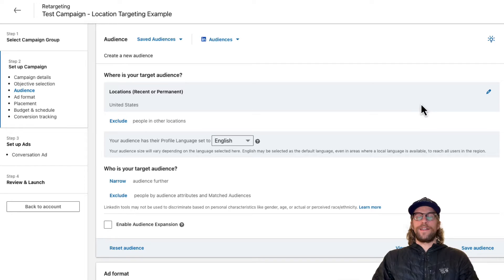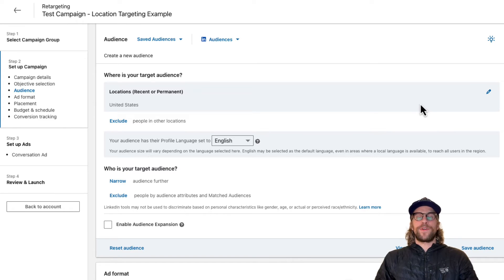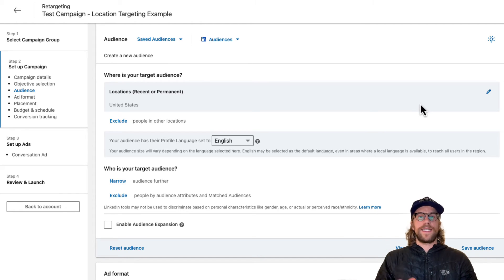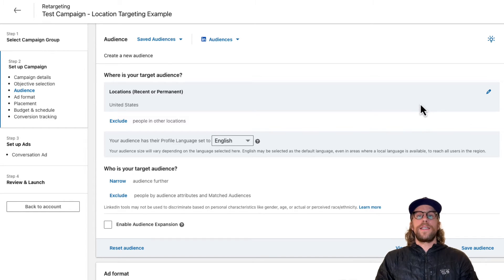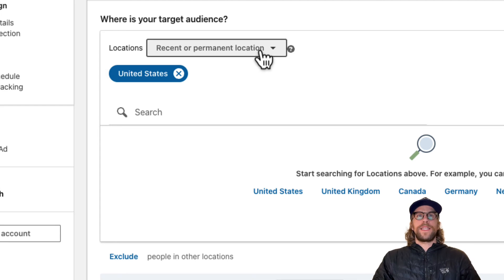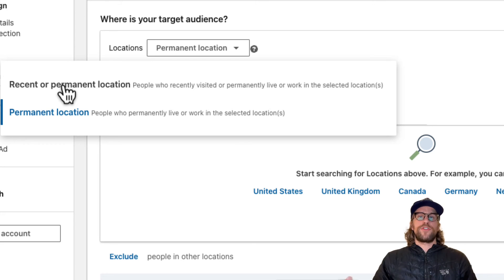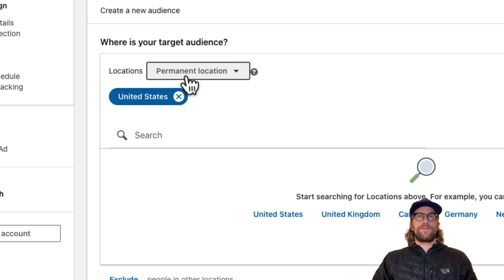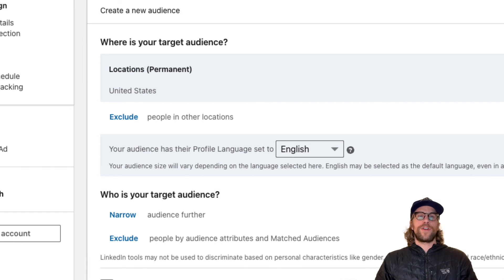LinkedIn Ads Location Targeting Options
Learn about LinkedIn Ads location targeting and which setting to choose for "recent or permanent" or "permanent" location.

00:00 Introduction
00:07 What locations are available to target
01:47 Recent or permanent location settings
03:06 Example of location targeting
03:24 Conclusion